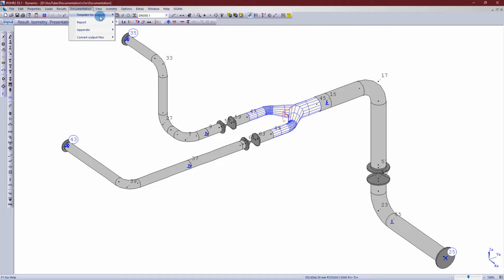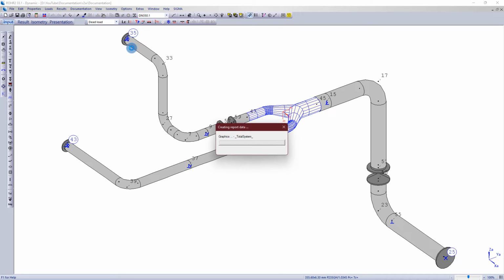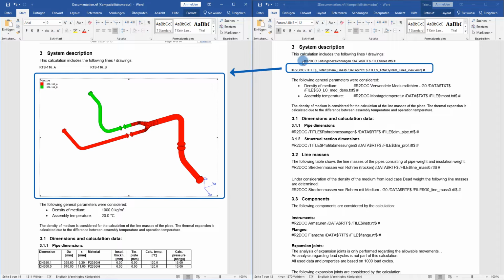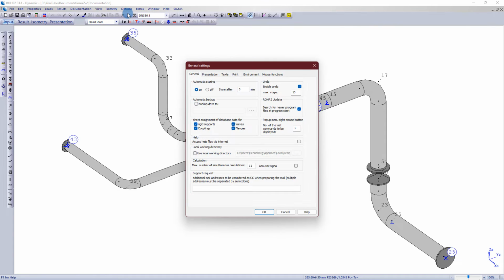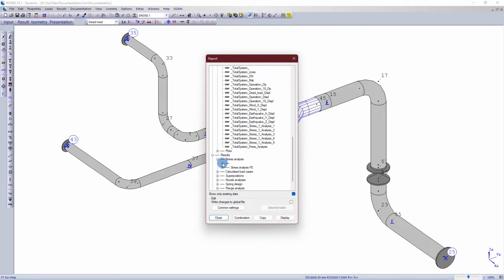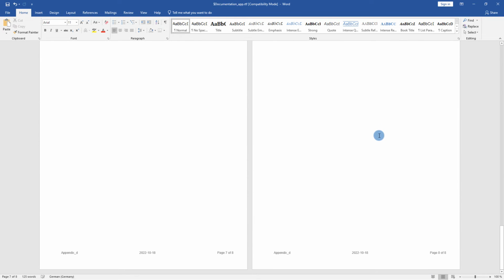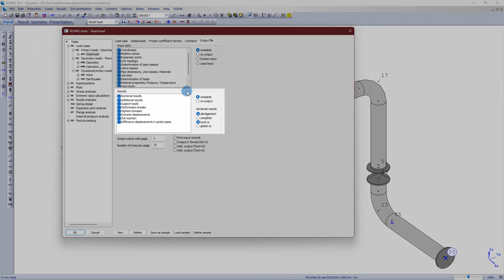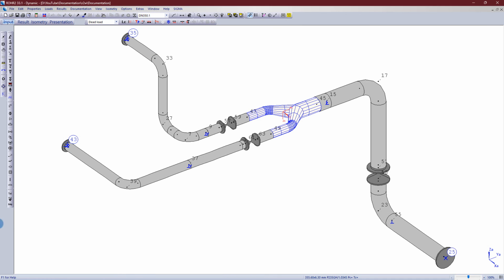ROHR2 | Technical Documentation the Convenient Way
Introduction to the technical documentation of a ROHR2 project.

0:00 Intro
0:28 Menue Documentation Overview
0:38 "Report" - Document
0:41 Selecting a Template
1:29 Generating a basic Report
2:00 Difference between template and actual document
2:54 Customizing static content of a template
3:30 Change default path of template folder
4:05 Customizing dynamic content of a template
5:05 Table adjustments
5:30 "Appendix" - Document
5:57 "Output" -  Document
7:25 Language settings
7:50 Outro